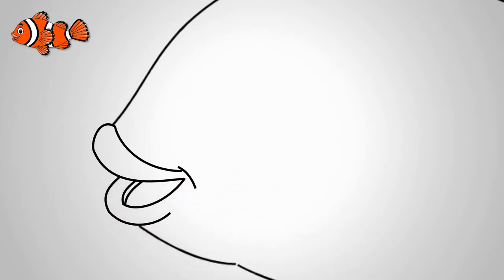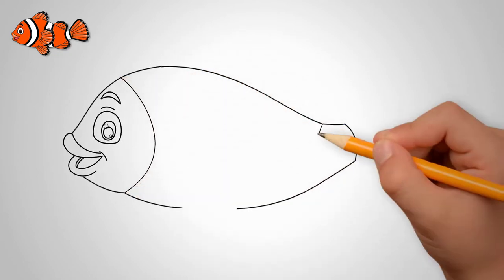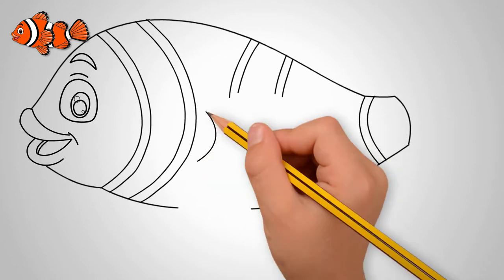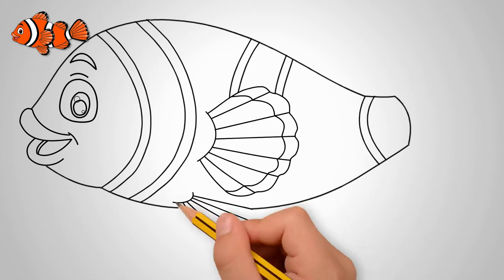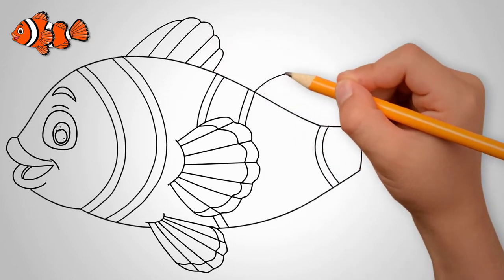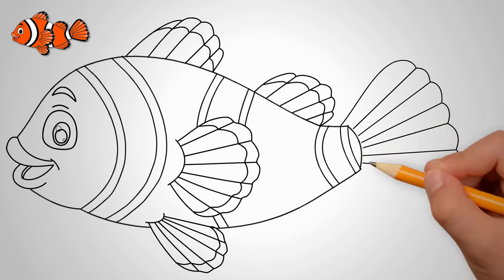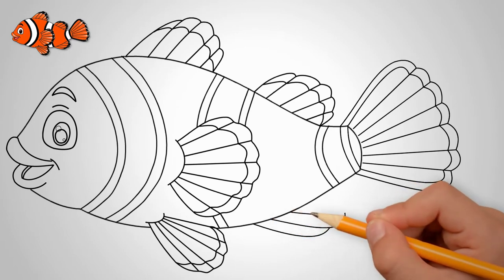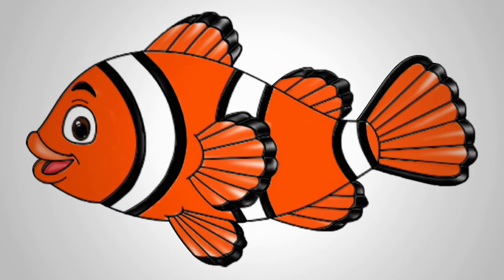How to draw a clownfish, draw a fish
0:03 First, draw the contour of the body of the fish. Draw two arcs. One arc is from above, and the second arc is drawn from below.
0:06 This will be the body of a clownfish.
0:12 In front of the fish draw the lips. Big lips and slightly open mouth.
0:15 Draw an open mouth and part of the tongue of a fish.
0:20 Draw an eye over the mouth. We can see only one eye. Draw a large, open eye. Draw the pupil of the eye.
0:25 Draw an eyebrow above the eye.
0:34 Now separate the head of the fish from the body. That is, draw a line., Where the fish gills. The gills of the fish breathe.
0:37 In the back of the torso mark the contour of the tail.
0:40 On the body, we draw arcs, which are characteristic of clownfish. Draw two parallel arcs close to each other.
0:50 Almost in the middle of the body draw a fin. It consists of many bones. Draw the details of the fin.
On the fin, too, draw two parallel arcs, as on the torso.
01:03 At the bottom, under the belly of the fish, draw another fin. He also has many bones. They are radial to each other. Here we also draw two parallel arcs.
01:17 From above on a trunk, we draw one more fin. From similar to the previous two. But it is large and placed on the back of a clownfish.
Here we also draw radial lines and draw two parallel arcs.
01:21 A little closer to the tail draws another, slightly smaller, fin.
01:37 And now let's draw the tail of a clown fish. It is large and semicircular. Here the rays placed in a semicircle are well visible. Also on the tail draw two parallel arcs, as on the fins.
02:03 Now let's paint our clownfish. See what paints we used.
Come to us again. We will draw animals, birds, and much more.